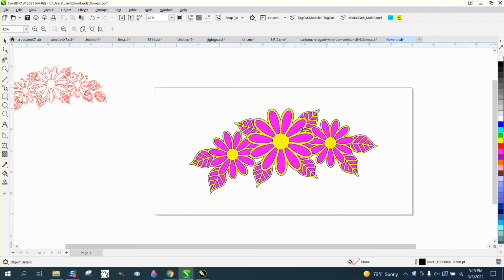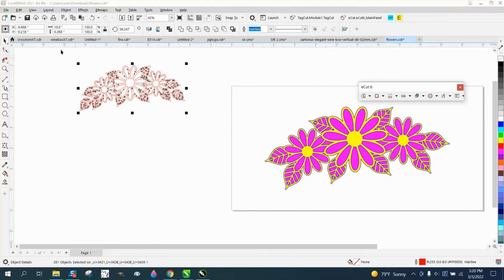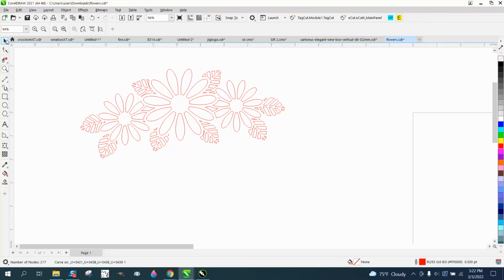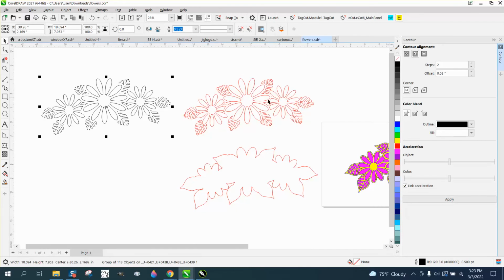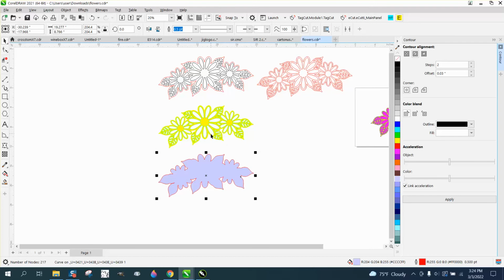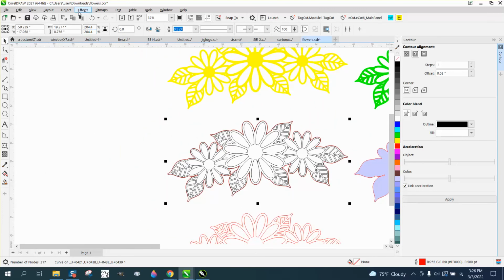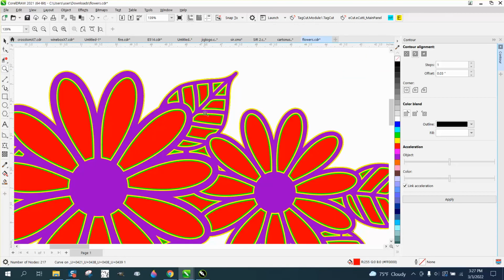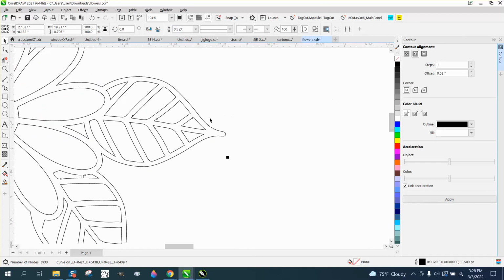Corel Draw Tips & Tricks Layered art with Flowers